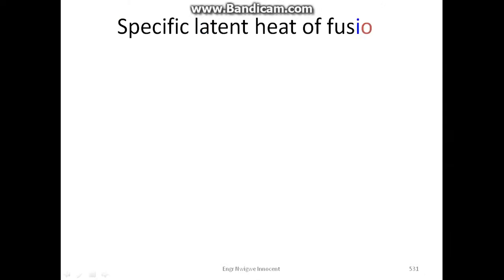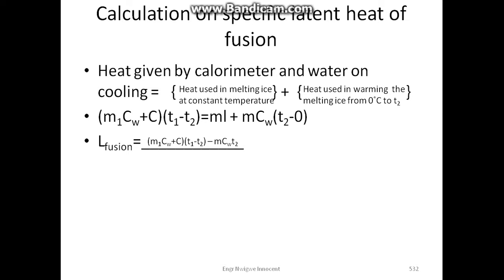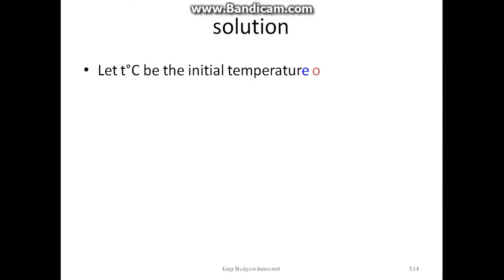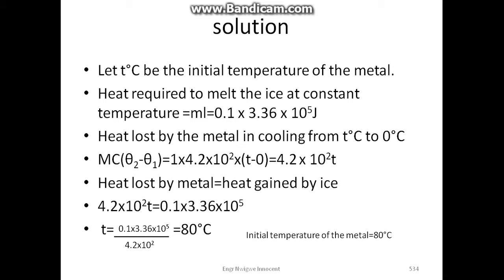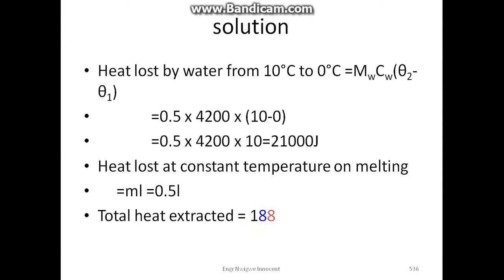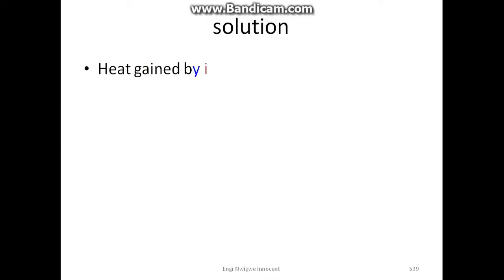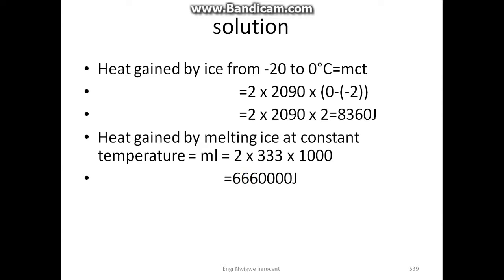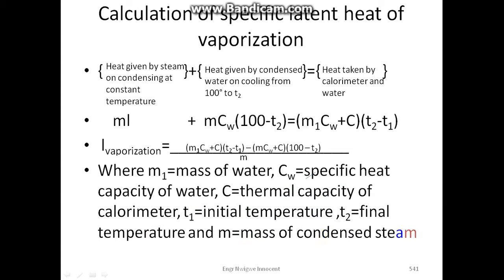specific latent heat of fusion